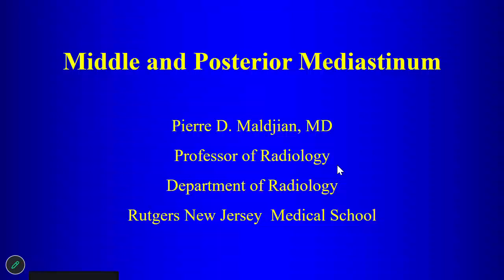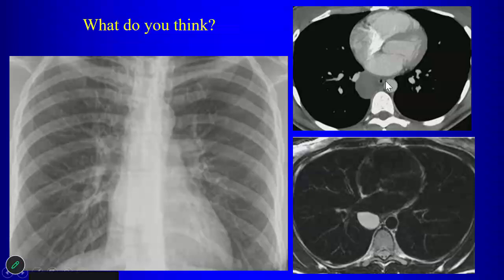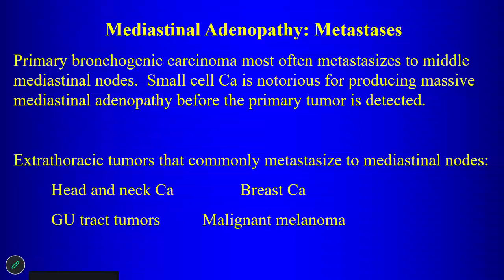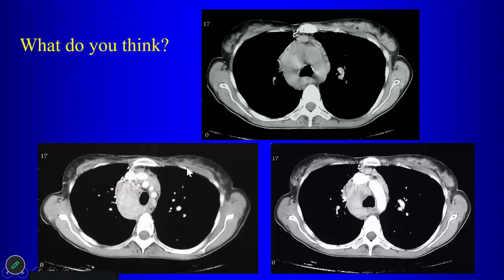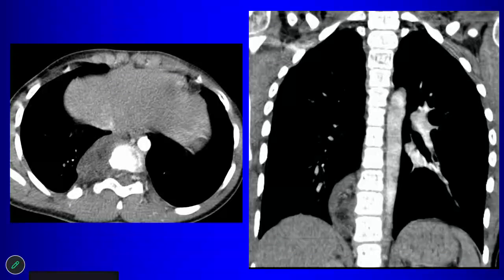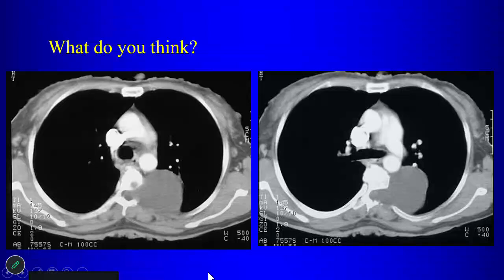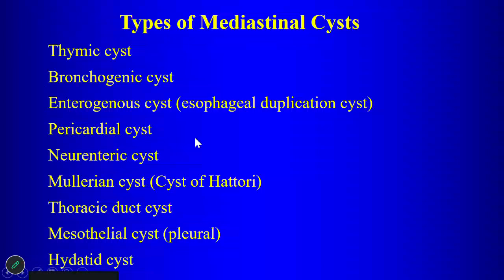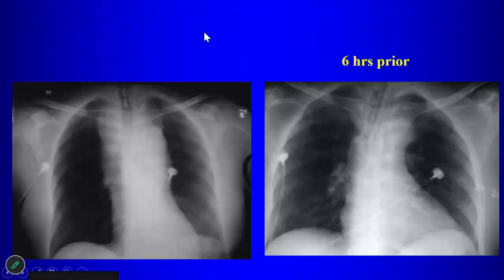20b Middle and Posterior Mediastinum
Middle and Posterior Mediastinum